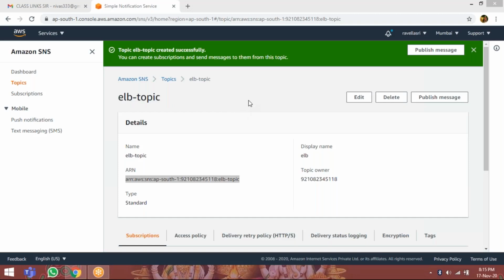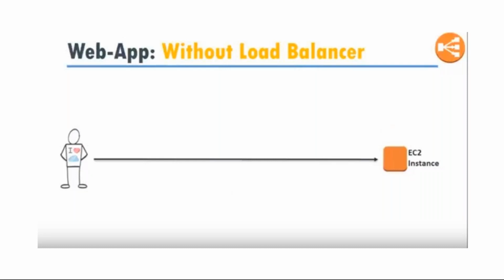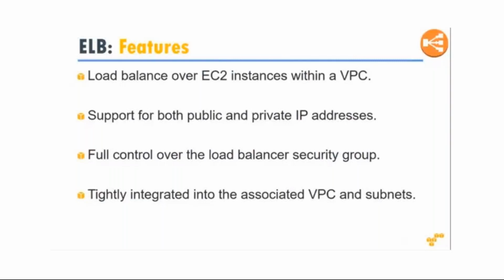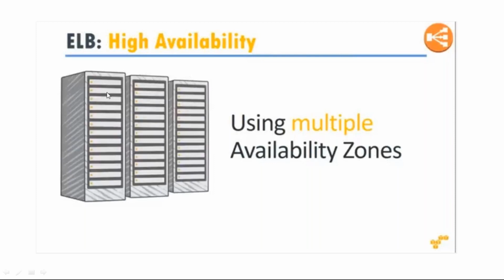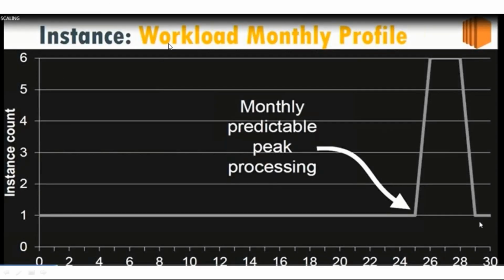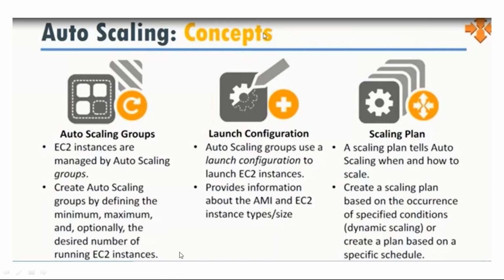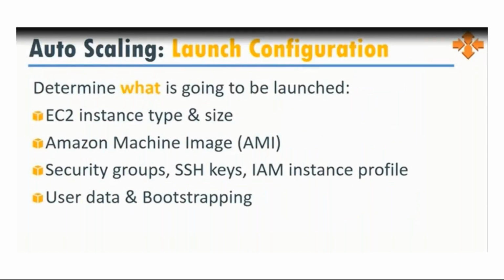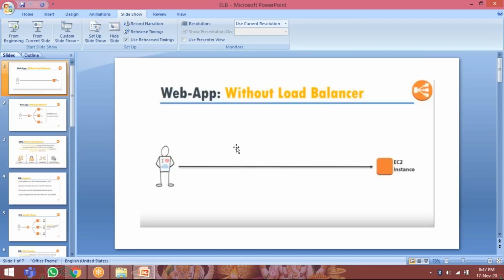DAY 16 ELB Autoscale Theory in Amazon Web Service